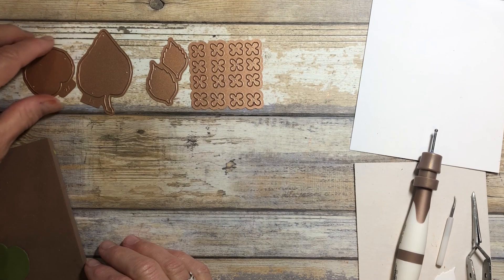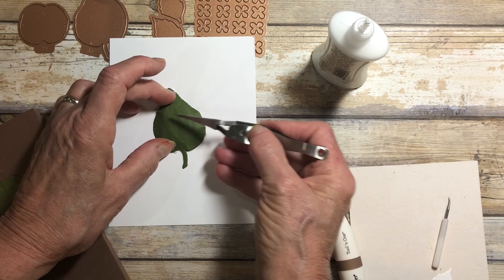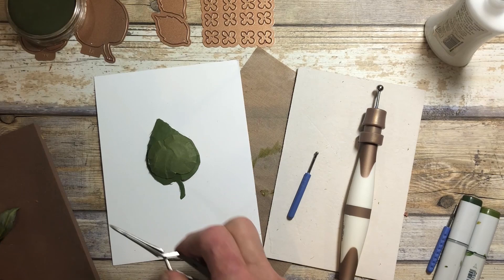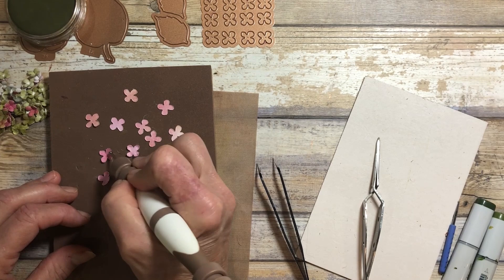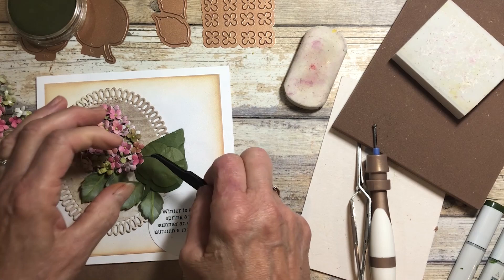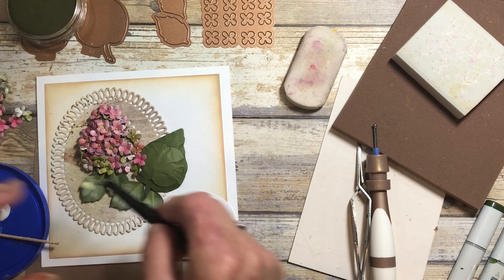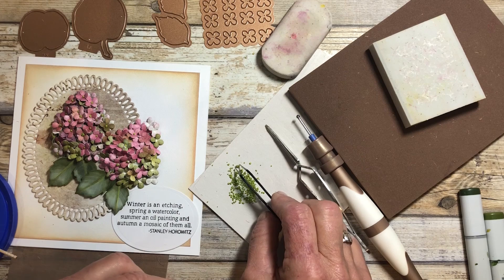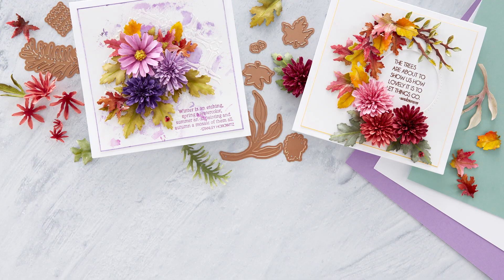UPDATED! Spellbinders Autumn Hydrangea from Susan's Autumn Flora by Susan Tierney-Cockburn How-To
Introducing Autumn Hydrangea Dies from Susan's Autumn Flora Collection by Susan Tierney-Cockburn & Spellbinders. Watch video to learn how to create beautiful flowers using this die set.

This Autumn Hydrangea Etched Dies set is part of the Susan's Autumn Flora by Susan Tierney-Cockburn. The set of four thin metal dies have elements to create a magnificent hydrangea flower. There are three leaf sizes, a plate of 16 blooms and a flower base to work from.

Susan's Autumn Flora Collection is Susan Tierney-Cockburn's debut with Spellbinders. She is known for her realistic floral designs to create beautiful blooms through paper crafting. Add these beauties to your etched die collection.

▬▬▬▬▬   ●   FIND   US   ●   ▬▬▬▬▬